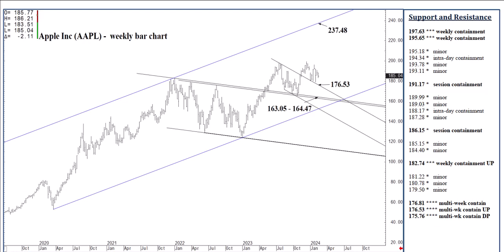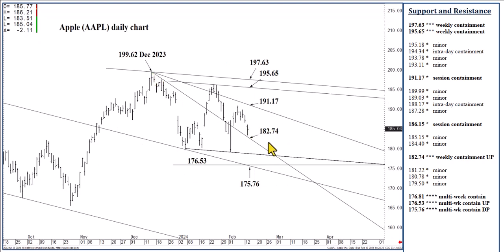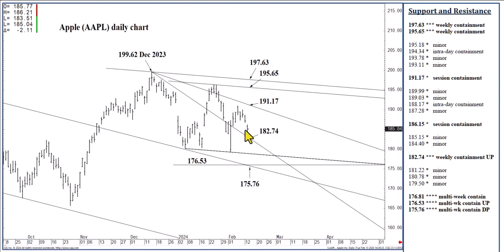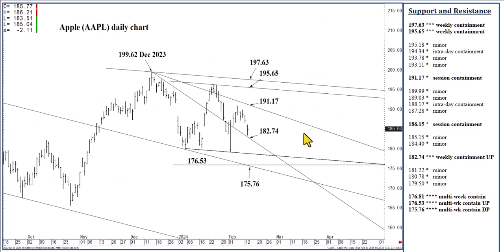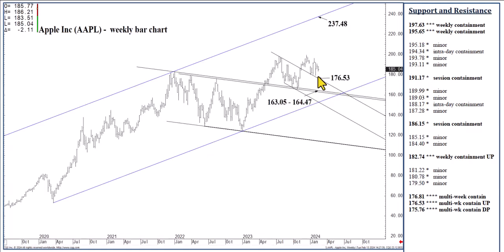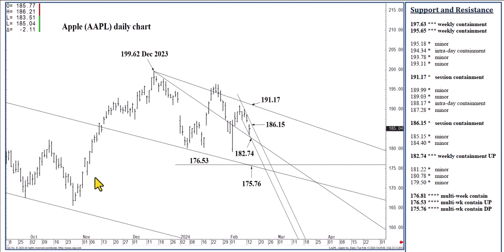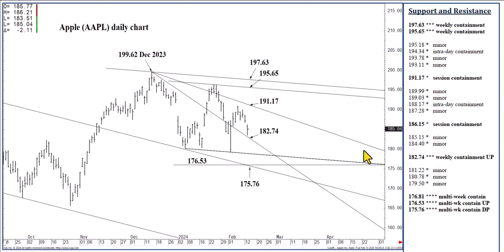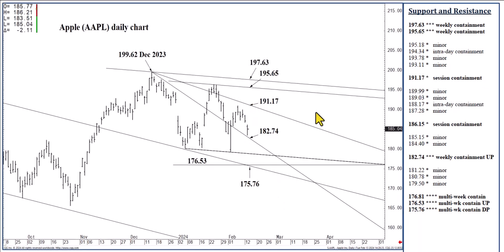Apple Stock Analysis | Top Levels To Watch for Wednesday, February 14th, 2024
In this video, we bring you technical stock analysis for Apple. We hope to bring you directional clarity for Apple stock based on the important price support and resistance levels for Wednesday, February 14th, 2024.